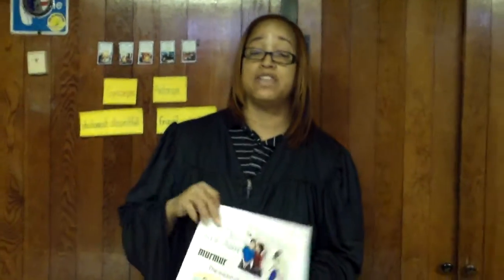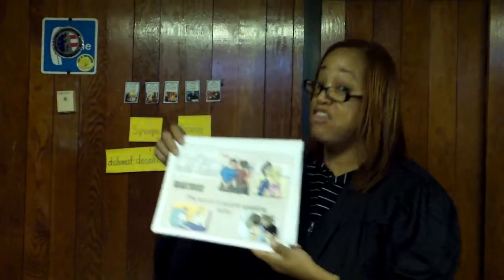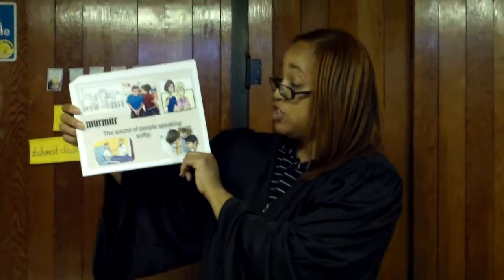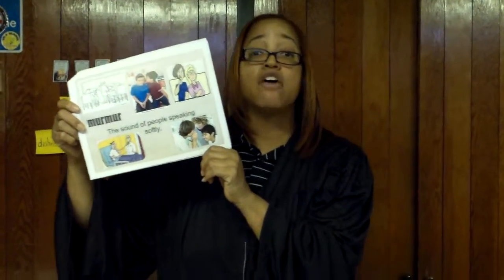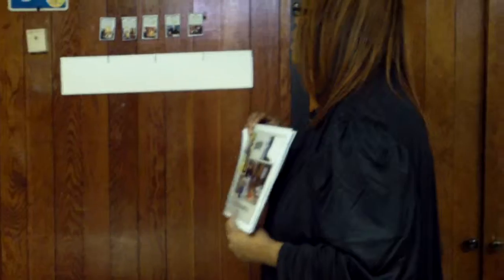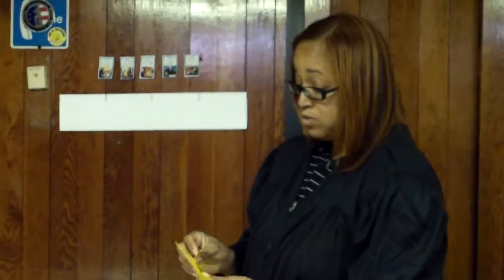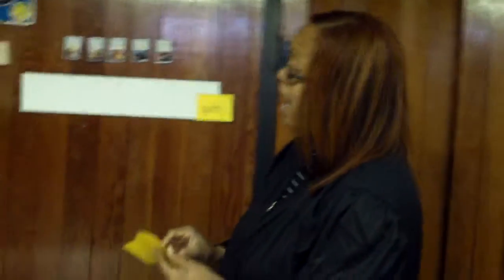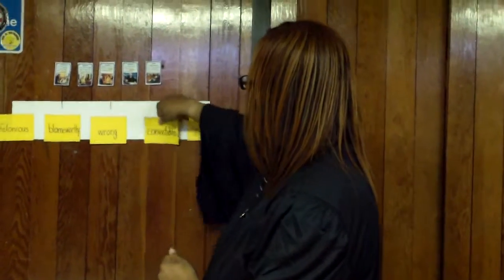Vocabulary Video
Vocabulary Video on 5 target words for third grade. This sharing video is for a CUW grade course, EDG 552